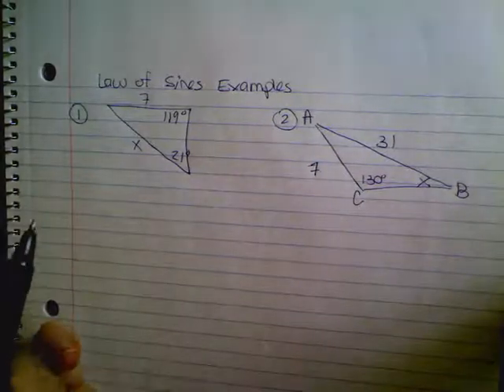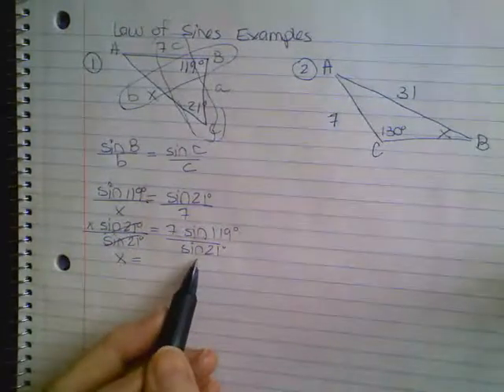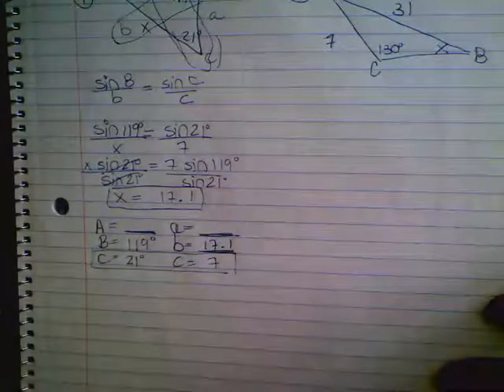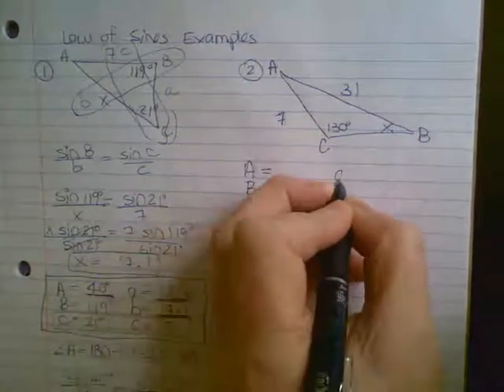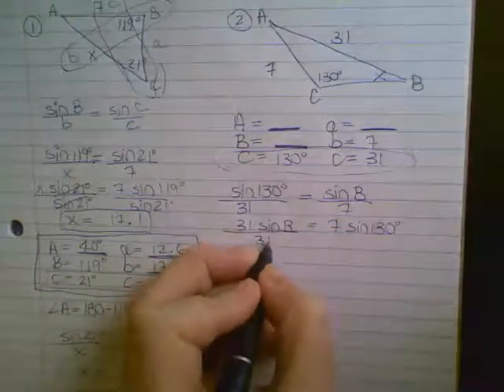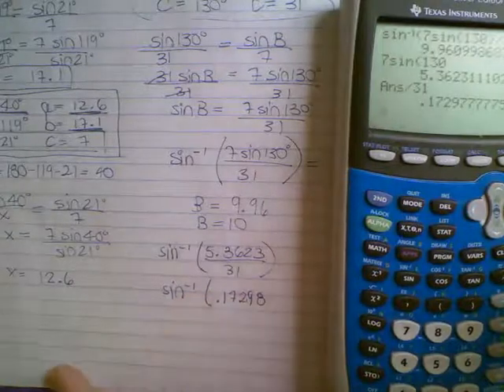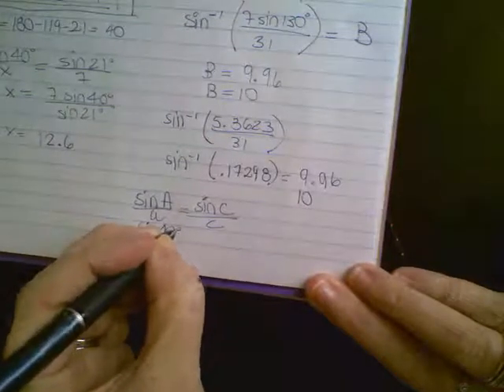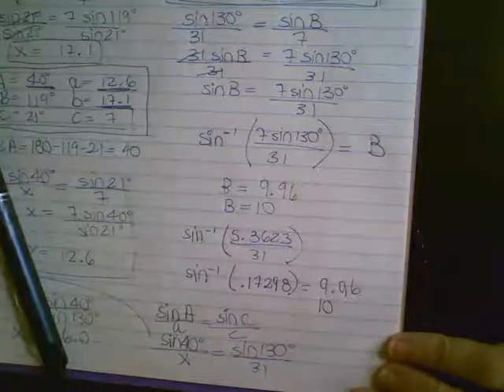Law of Sines Examples